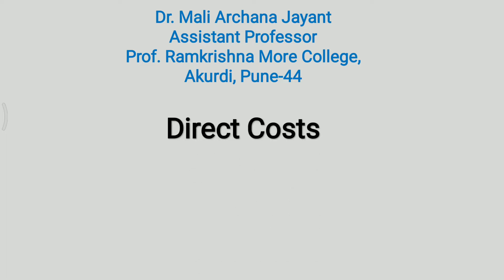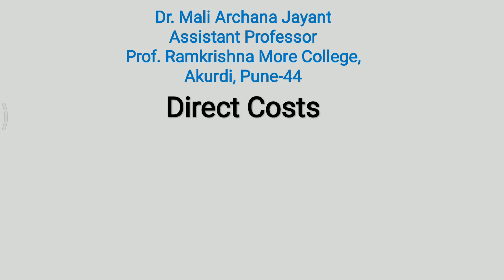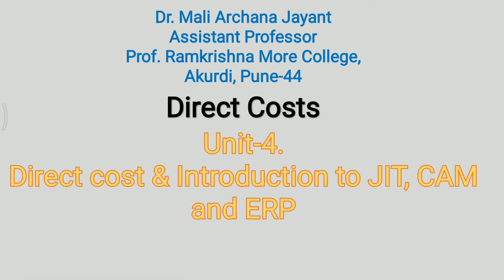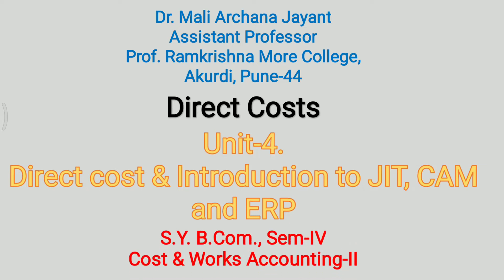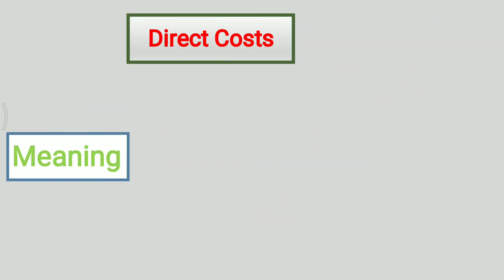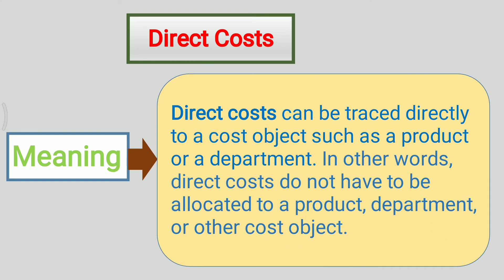Concept of Direct Cost